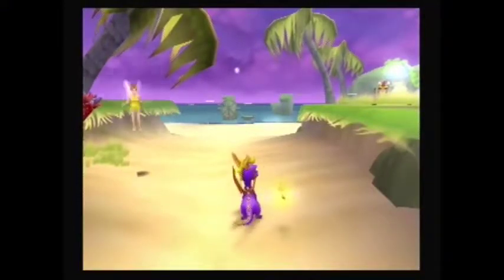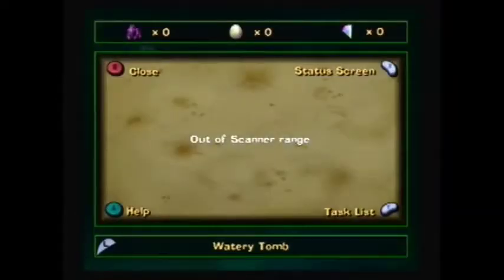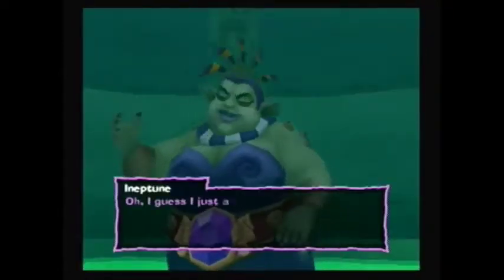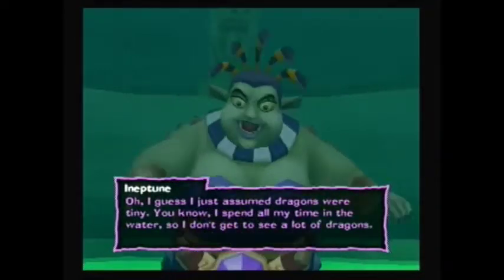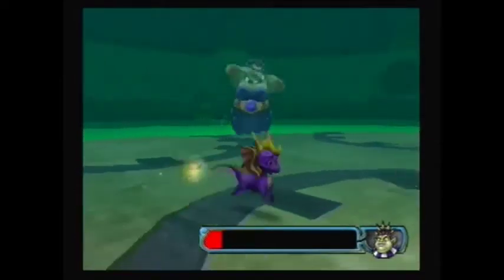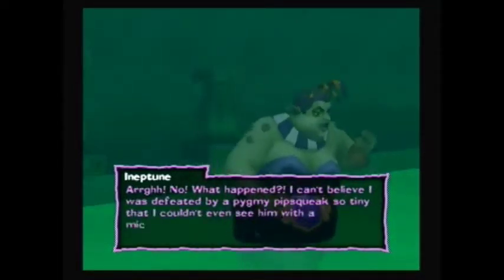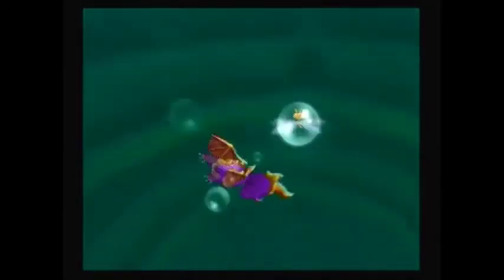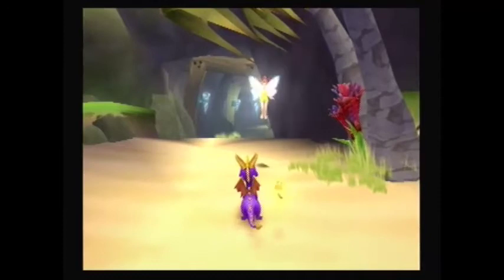Spyro A Hero's Tail Level 8 Watery Tomb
The time has come for our battle against Ineptune where we will put a stop to her part in Red's evil plan. She'll be sleeping with the fishes soon enough.